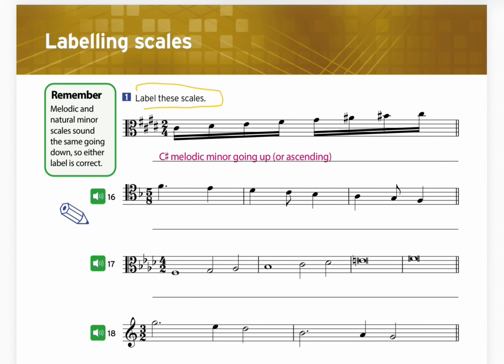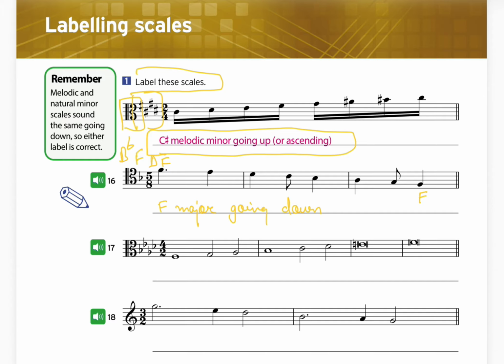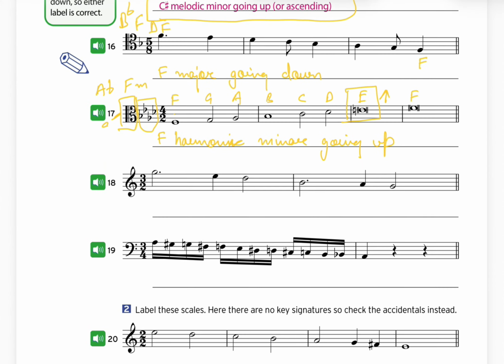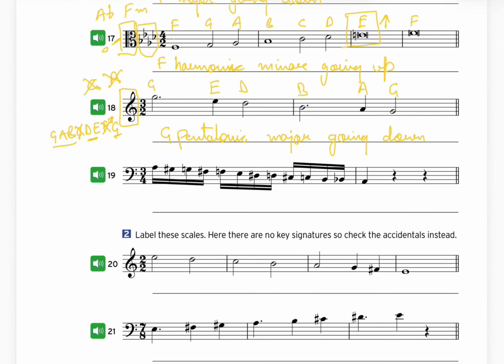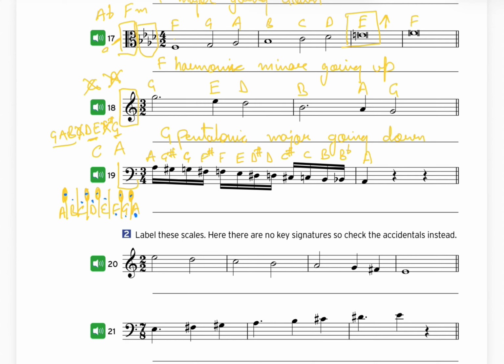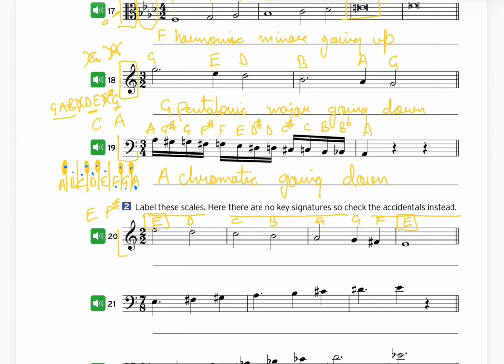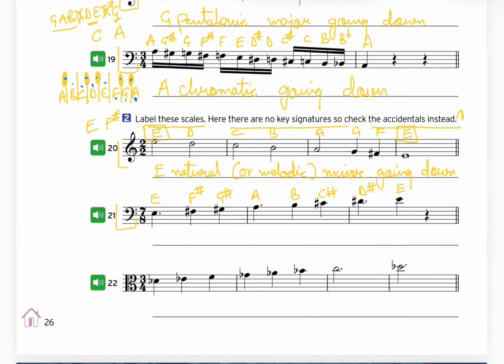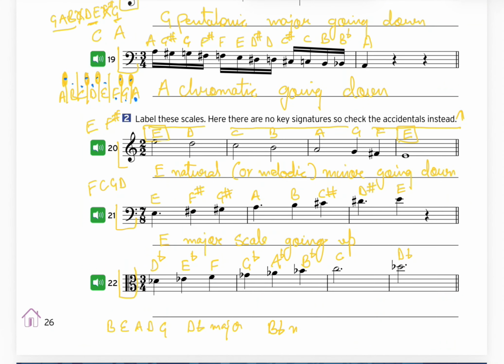Trinity Music Theory Workbook Grade 5 - Labelling Scales